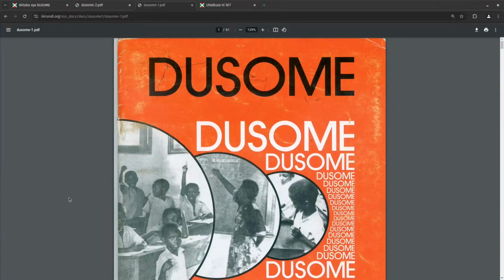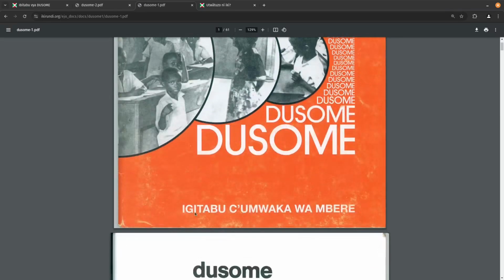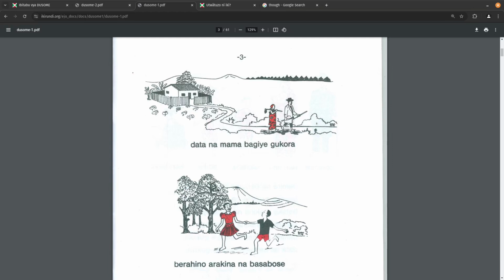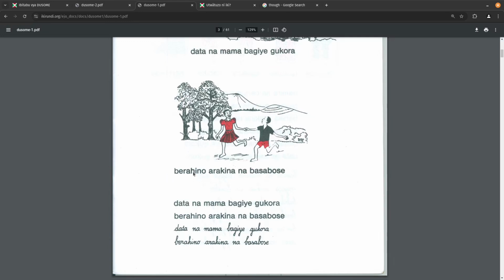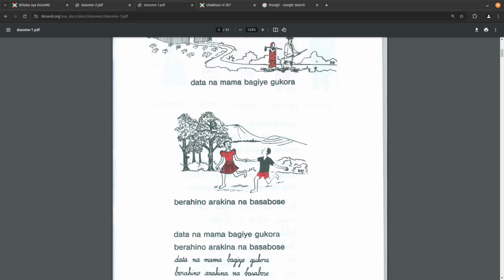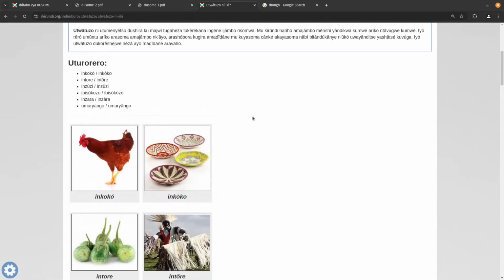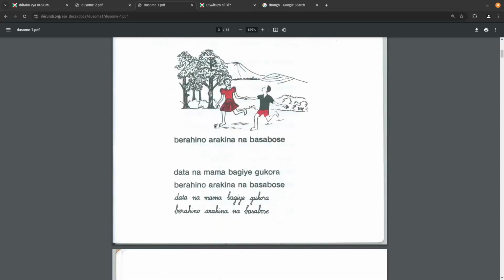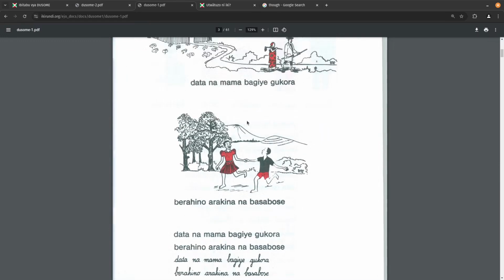Ikirundi 101: Dusome #1, Reading ikirundi Exercise #1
Teaching ikirundi through comprehensible input.

Learning to read ikirundi
Kwiga gusoma ikirundi.

These videos are made for  individuals  who are interested in learning ikirundi.